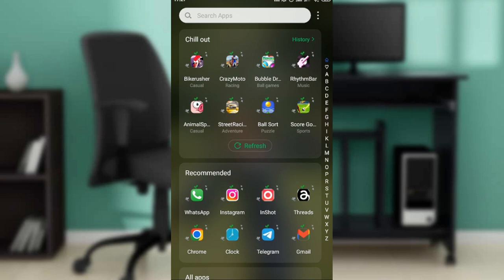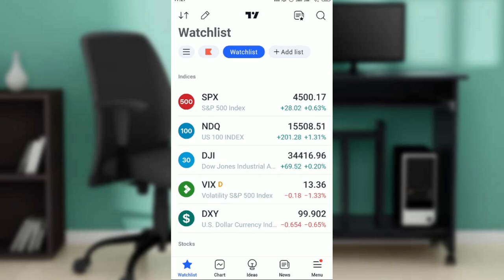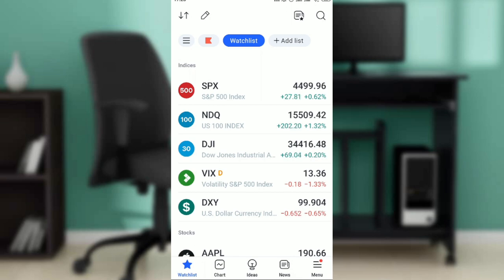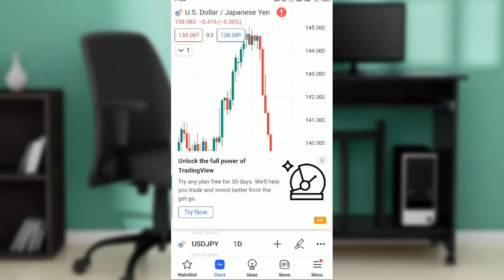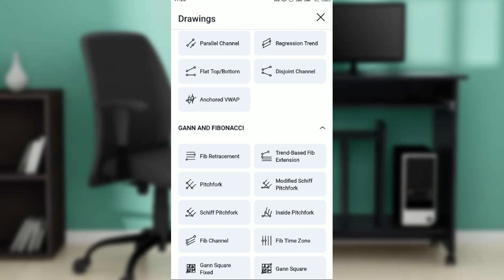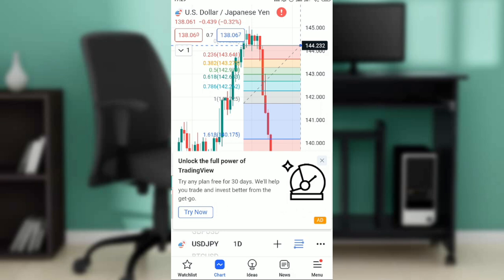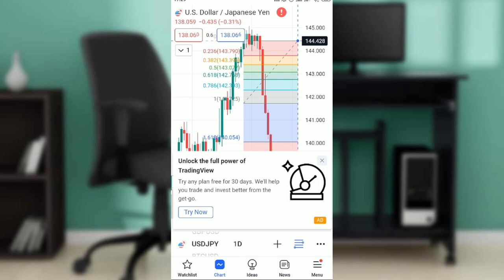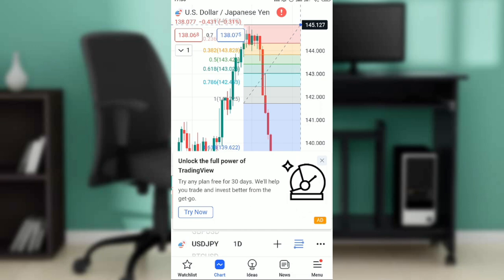How To Draw Fibonacci Retracement In Tradingview (Quick Tutorial)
Today we talk about How To Draw Fibonacci Retracement In Tradingview, so stay until the end of the video to see the full explanation.